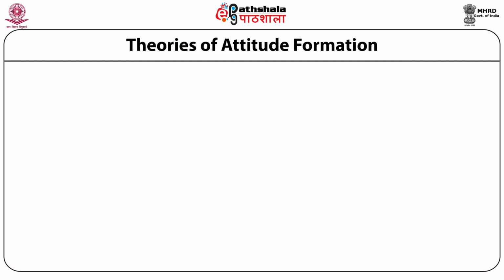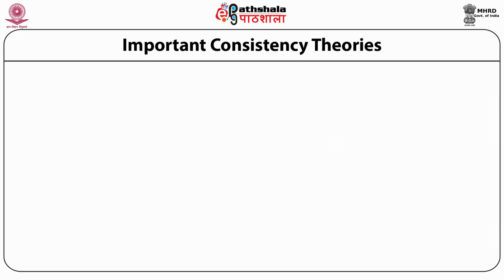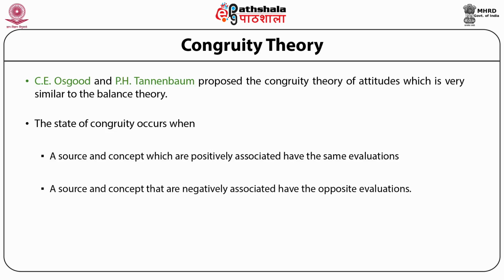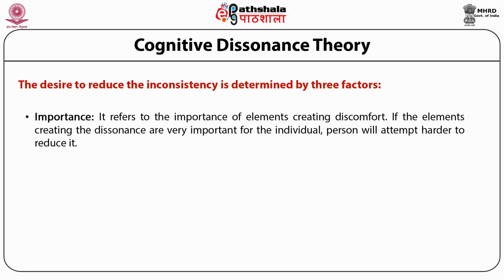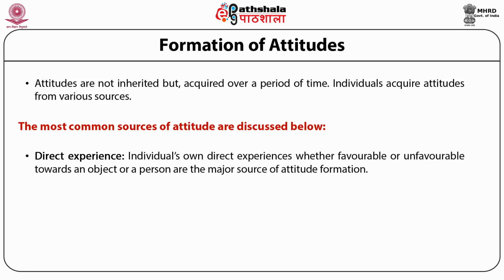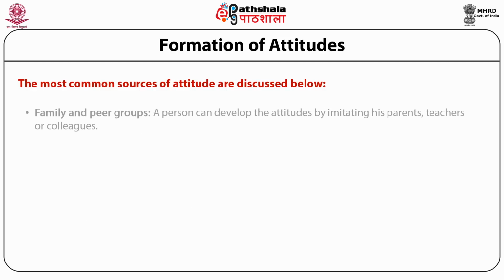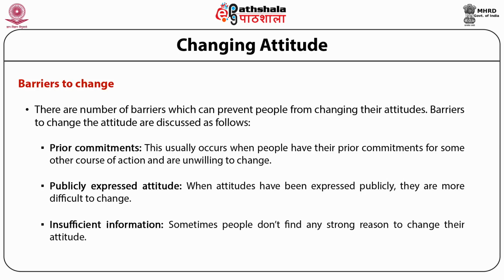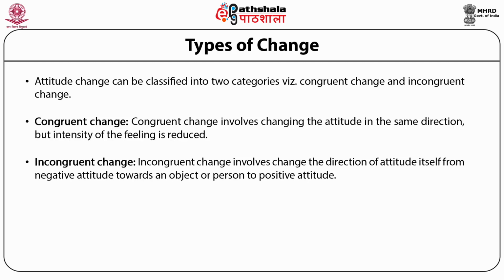Attitude: Formation and Change